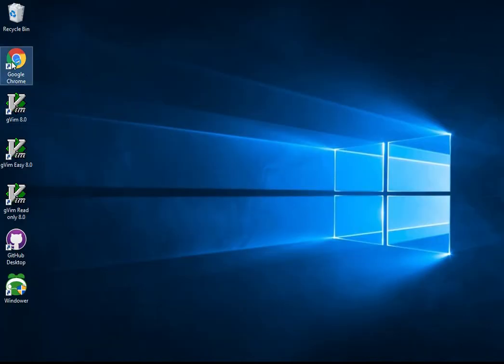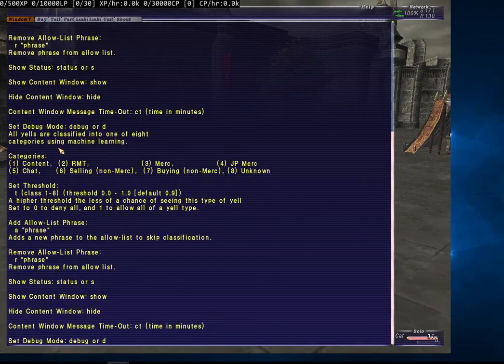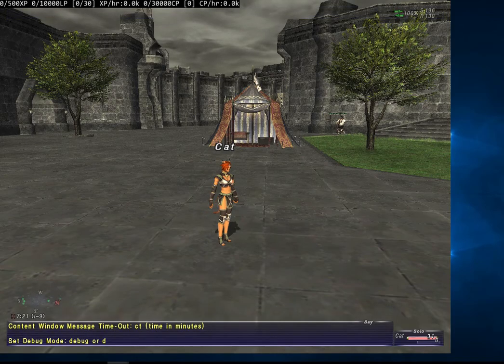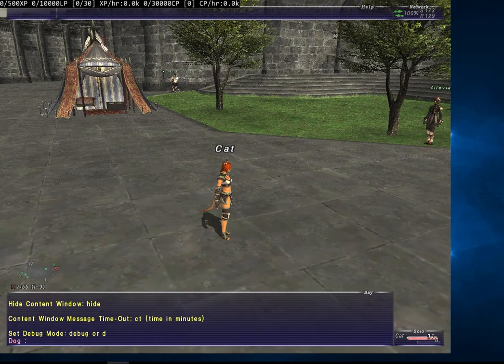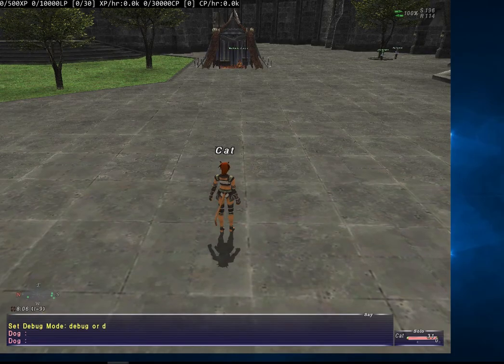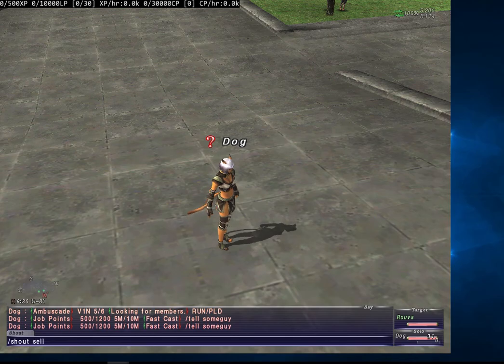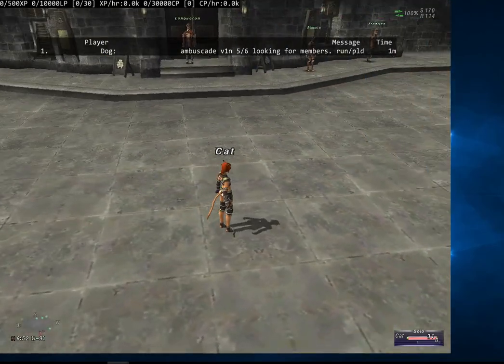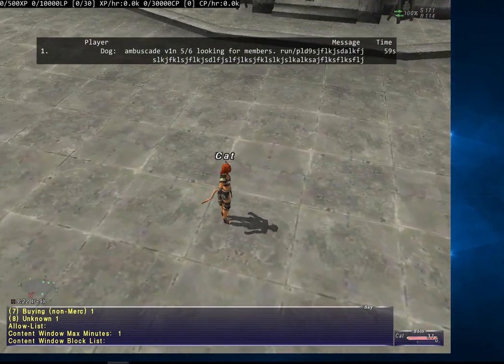shout_ml 1 0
Shout ML is an exercise in Machine Learning and Final Fantasy XI.  Here, thousands of shouts are classified using an XGBoost model, then scored in real time through a windower addon.  This allows some degree of granularity when blocking messages, such as blocking all mercenary requests while allowing for buying and selling of non merc. items.

Version 1.0 has been released with 95% overall accuracy!